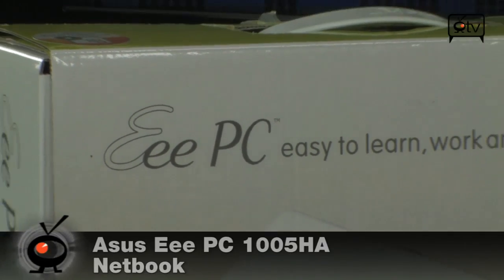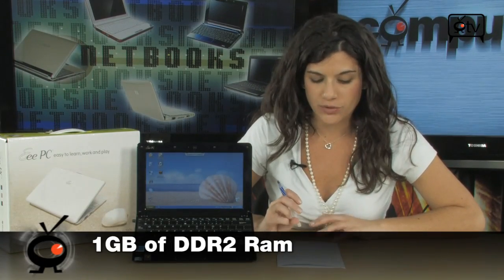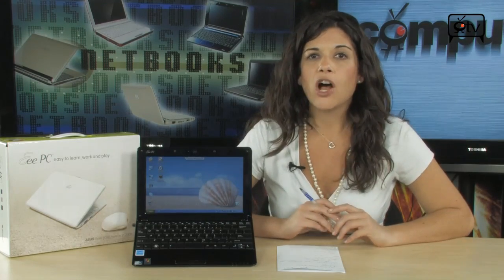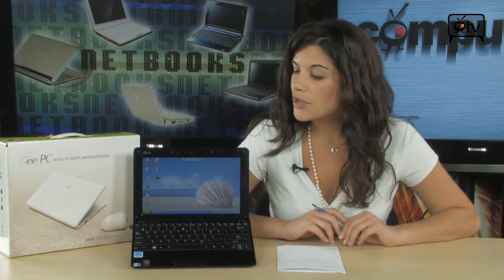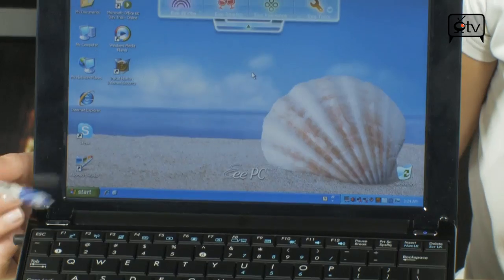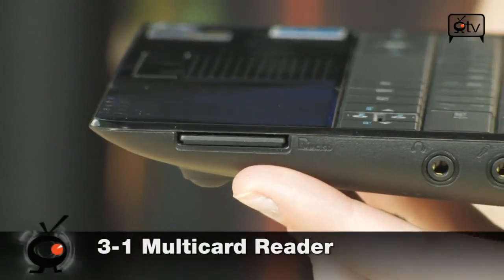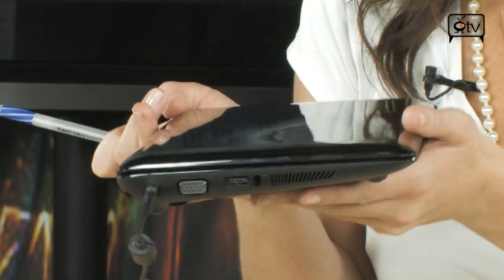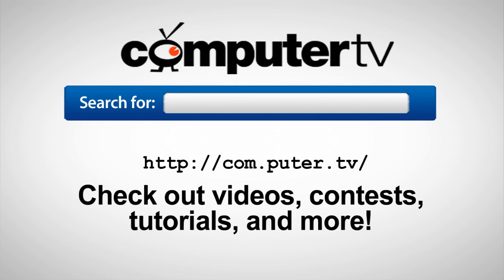Asus Eee PC 1005HA-EU1X-BK Netbook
Atom The Asus Eee PC 1005HA-EU1X-BK Netbook, seemingly crafted by nature itself, draws its inspiration from and its opalescent and glossy exterior is crafted by the innovative in-Mold Roller technology. It's lightweight, compact design means you can carry it anywhere! With its smooth lines hugging its lustrous shell and its sleek curves, the Asus Eee PC 1005HA-EU1X-BK Netbook will charm anyone who gazes upon it.